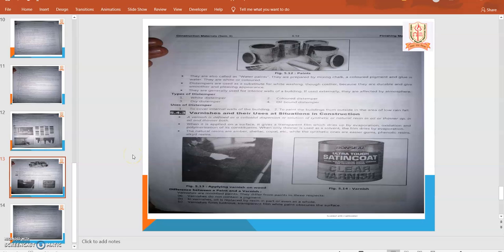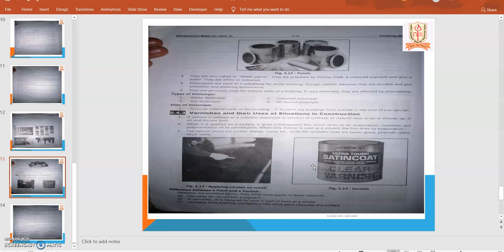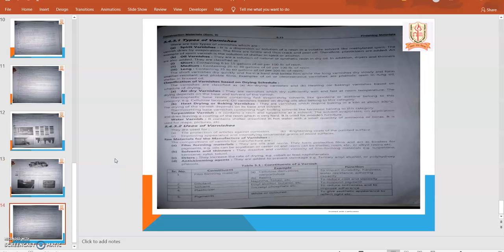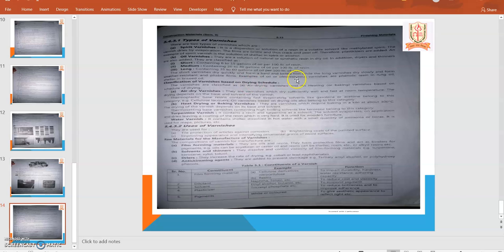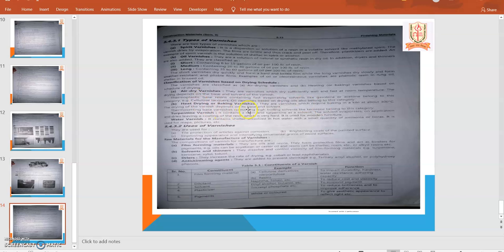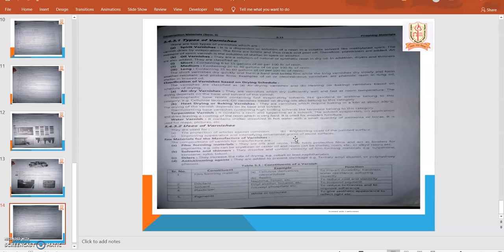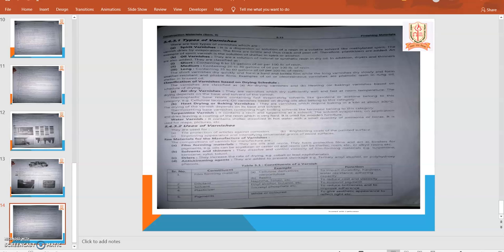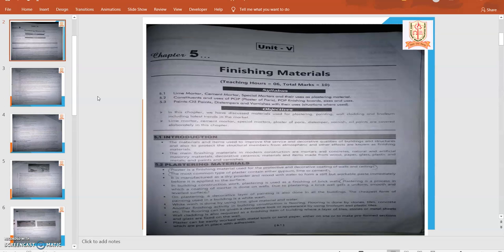CMA Chapter 5 session 3